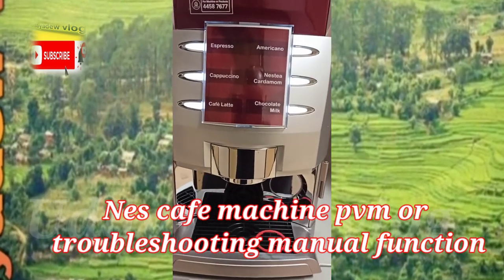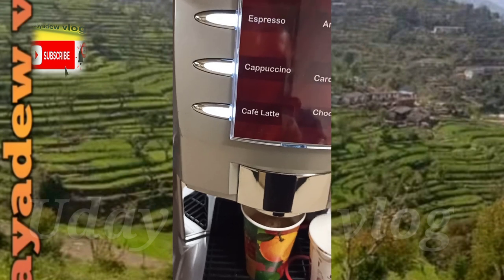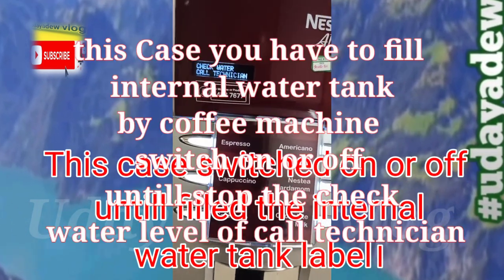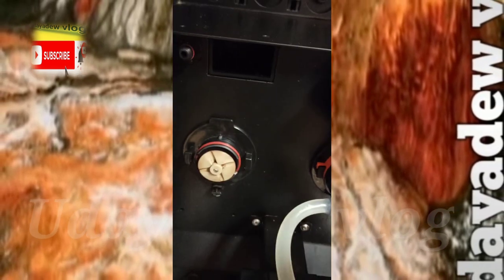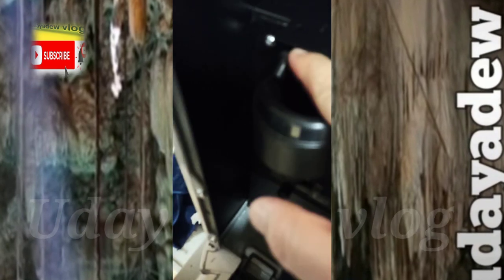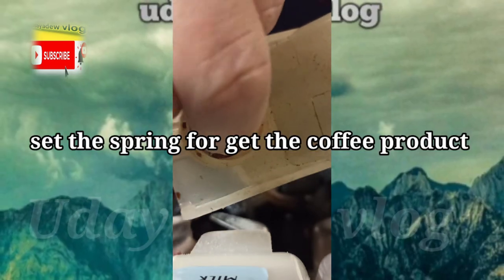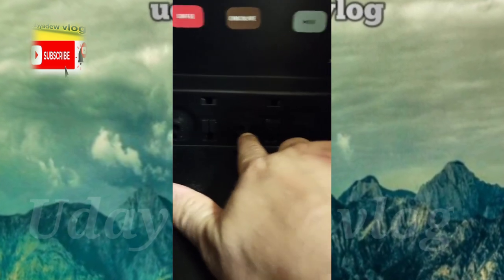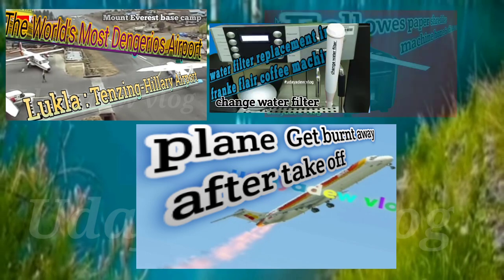nescafe alegrianascafe machine troubleshooting & malfunction|nescafe alegria machine how to use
Hi to all guy's in this video Im going to explain about NESCAFE Alegria 8/60 Vending Machine
NESCAFÉ Alegria 8/60

Ishtagram id
padam.chand22

Maximize Value by making coffee operations simple with our range of reliable, consistent and efficient coffee machines. Also Choose from a wider range of products and menus as well as a variety of service options. NESCAFÉ Alegria, a global solution from Nestlé Professional, leverages more than 75 years of coffee research & expertise to help you serve a Consistently Good cup of coffee to your customers।

Key Benefits
Range of Speciality Beverages at the Press of A Button, Customizable to your Specific Needs, Consistent Quality- Cup after Cup, Easy to operate and maintain, Imported Coffee Machine, Backed by World's no1 Coffee Brand.
These kind of verity you goona get in this ma
Hot Chocolate
Nestea Masala Gold
Cappuccino
Café Latte
Café Mocha
Americano
Espresso
Vanillaccino
Tea with Tea Bags
also don't forget to watch video